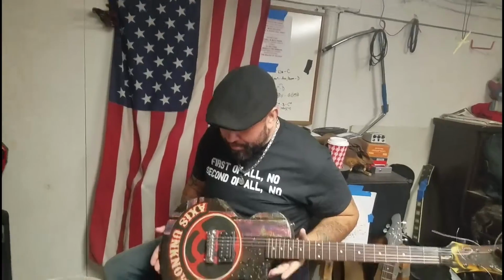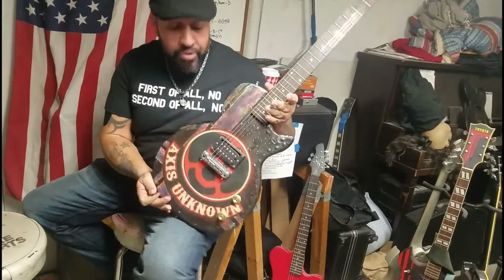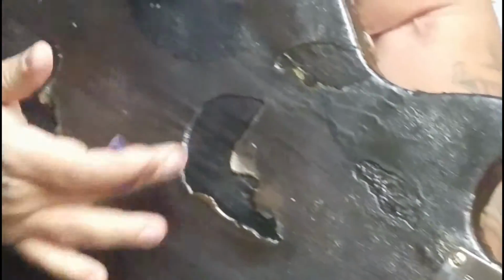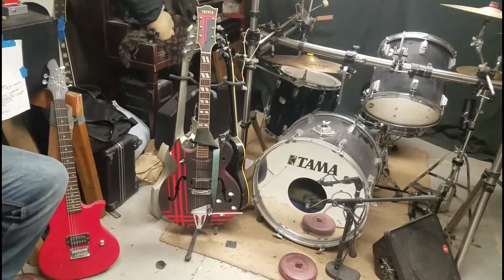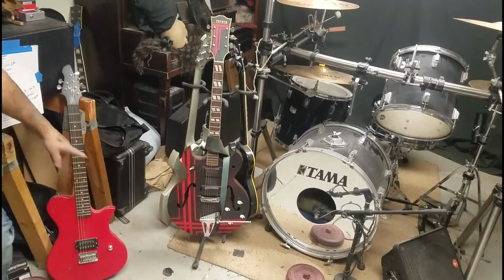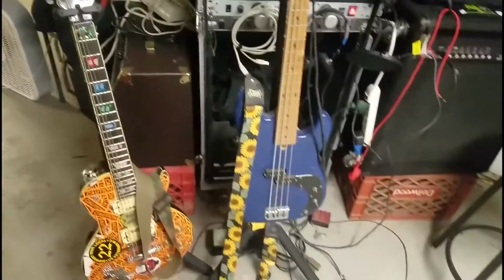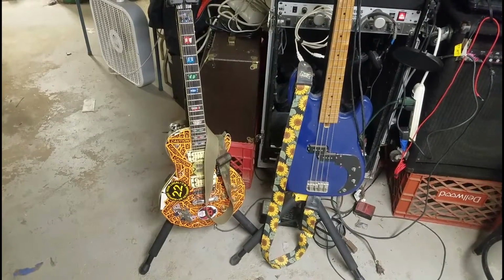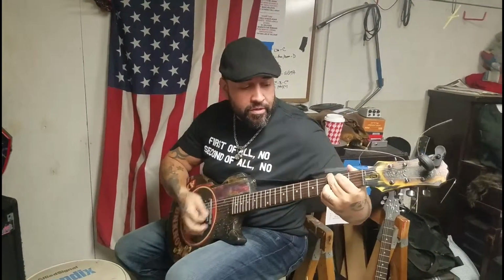Acosta Instrument Making